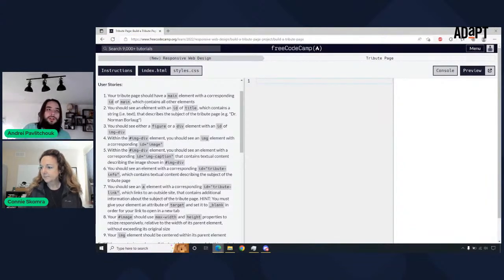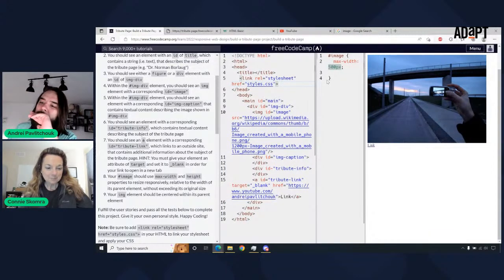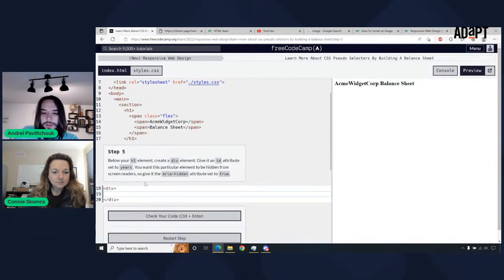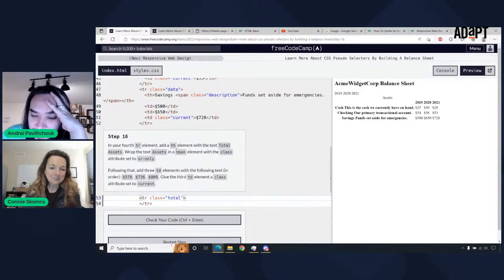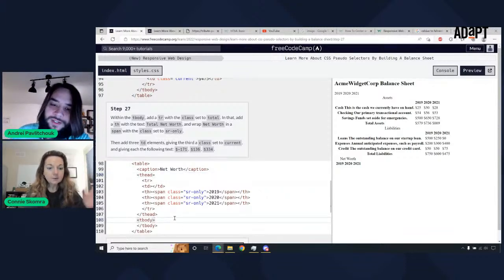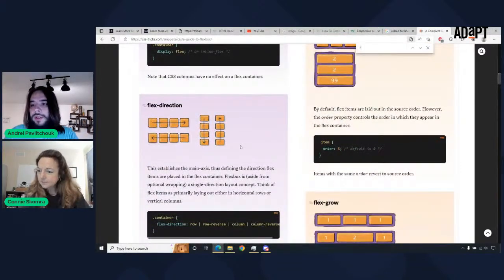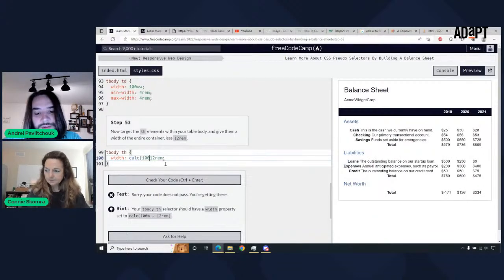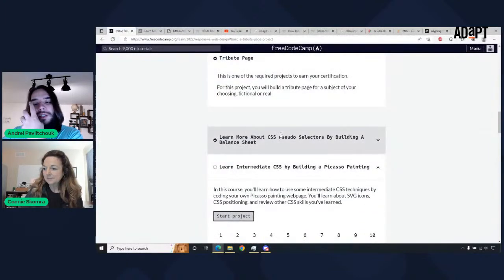Tribute Page, CSS selectors and Picasso Painting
This is a stream using ADaPt program which has gotten several students into top tier companies.

I am doing this course to help Connie bolster her programme of learning. I'm also picking up some skills I could use later

🎬SUGGESTED VIDEOS
Don't forget to watch 📽 My other videos. Please check them out :